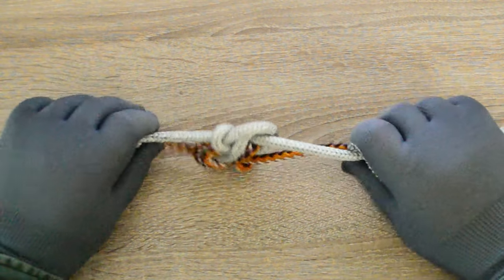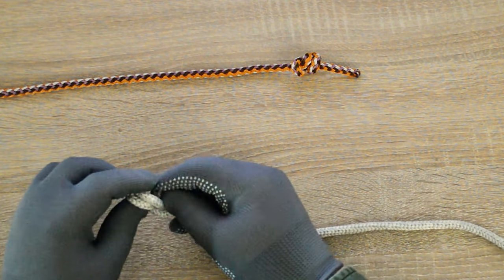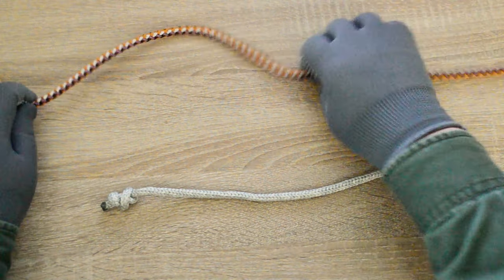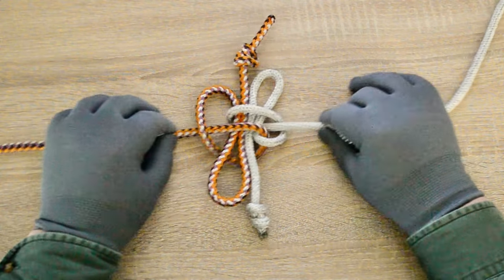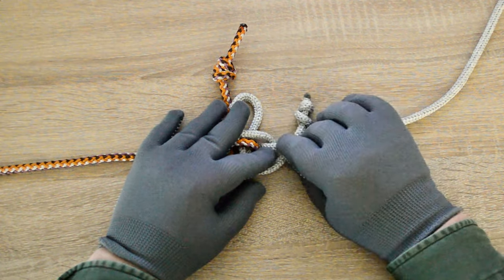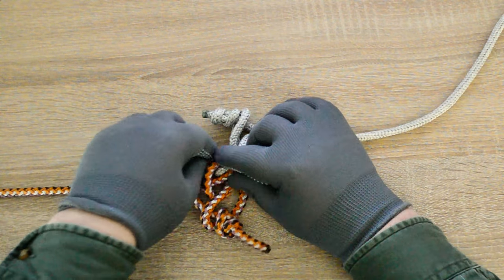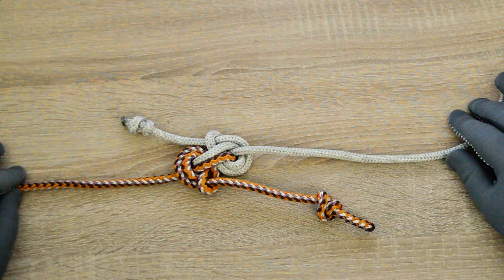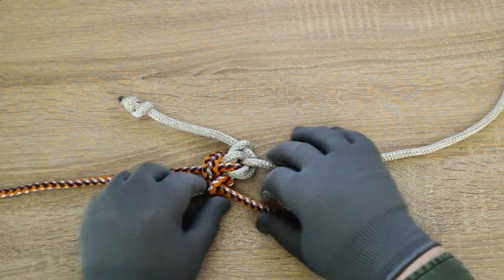Double slipped zeppelin bend